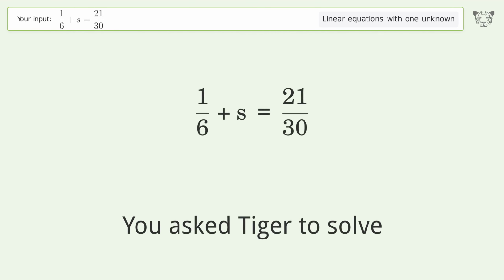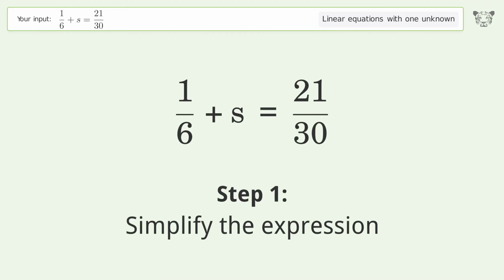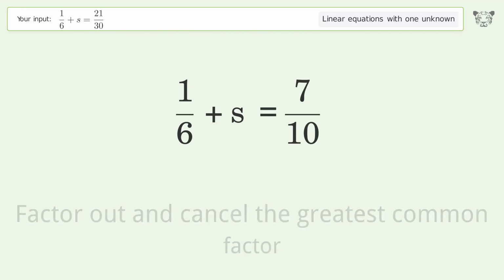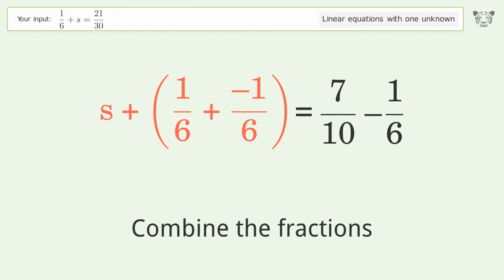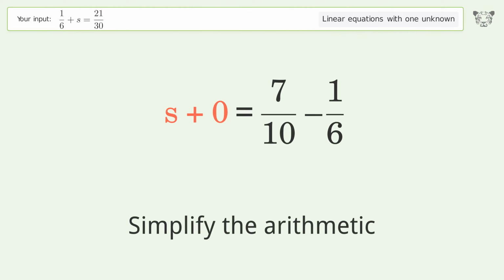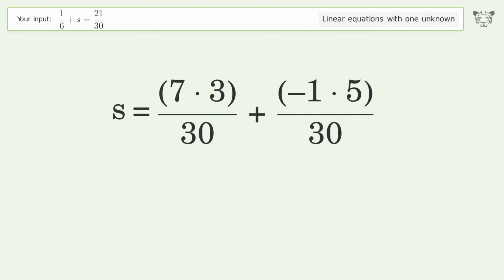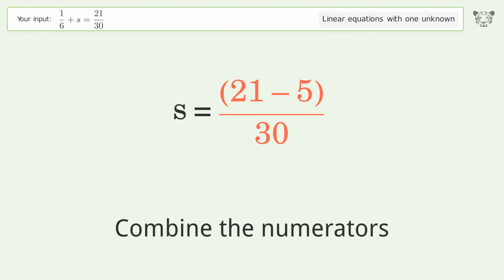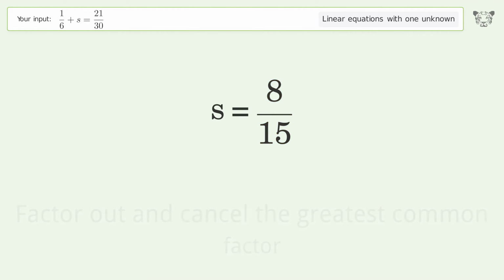Solve 1/6+s=21/30: Linear Equation Video Solution | Tiger Algebra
Struggling with 1/6+s=21/30? Watch our step-by-step video on Tiger Algebra to master this linear equation effortlessly. Also check out for more tips and tricks for dealing with linear equations with one unknown